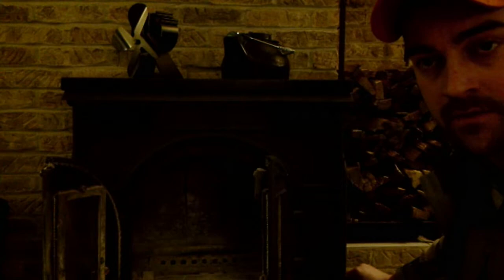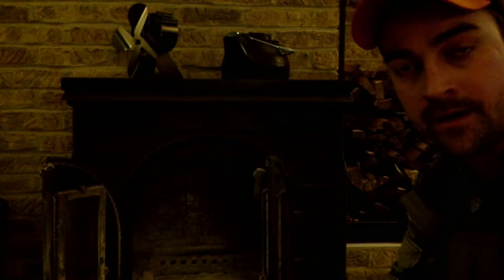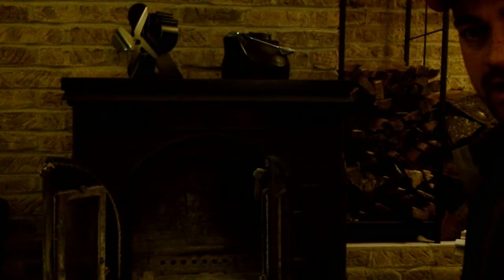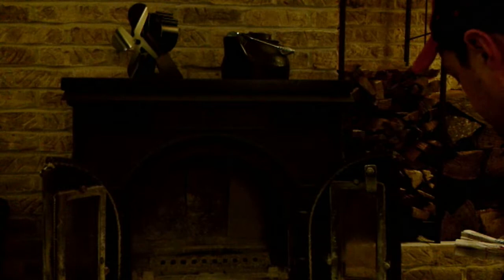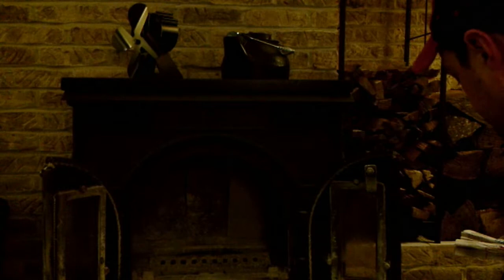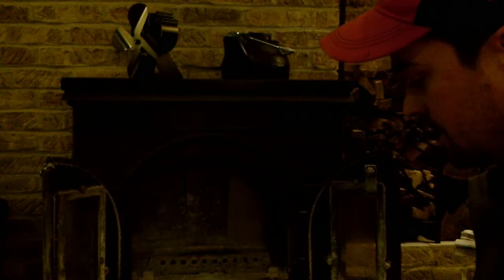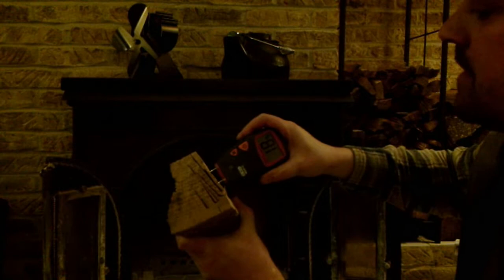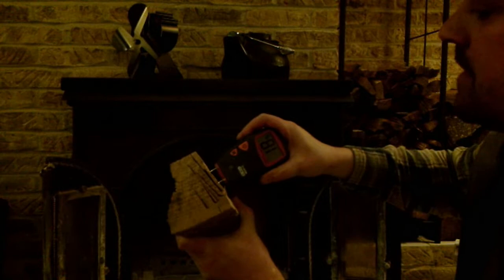How to cold start a Dutchwest Federal Airtight Wood Stove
This is a video showing how to use the various air vents to build a fire in these old stoves, and to get it up to catalytic temperature for more efficient burns and thermal output. Originally and idea to help a another who is having trouble, in my recollection, a video like this for these stoves does not exist, or rather, I have never found one.